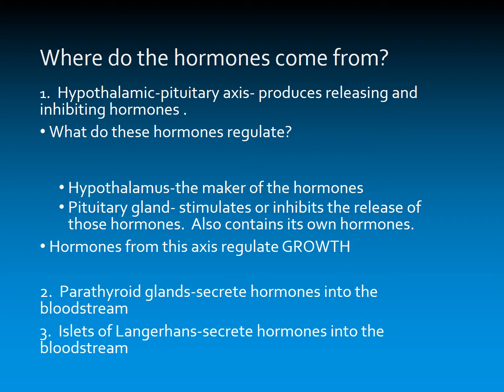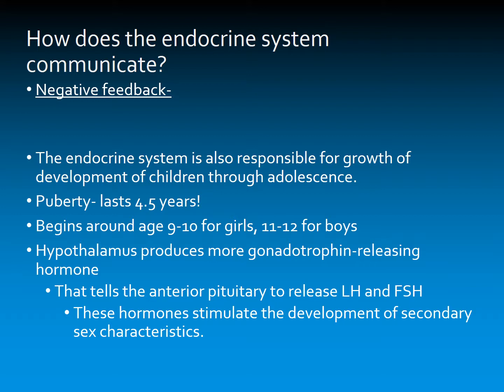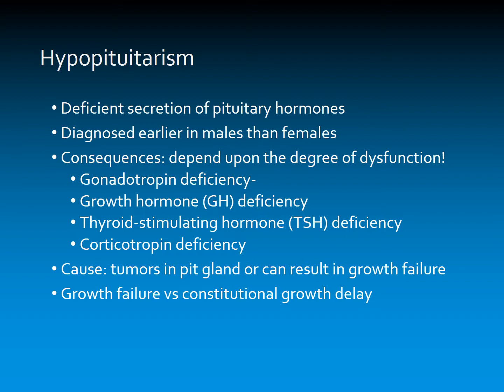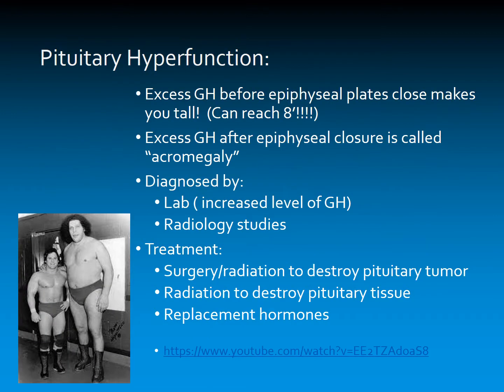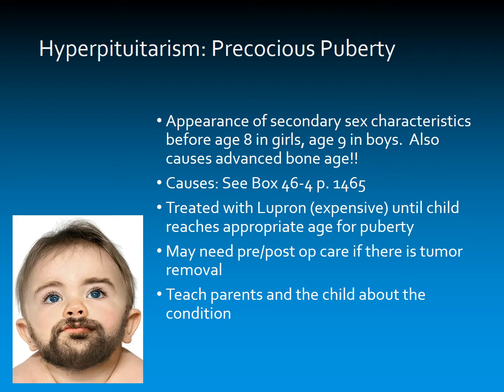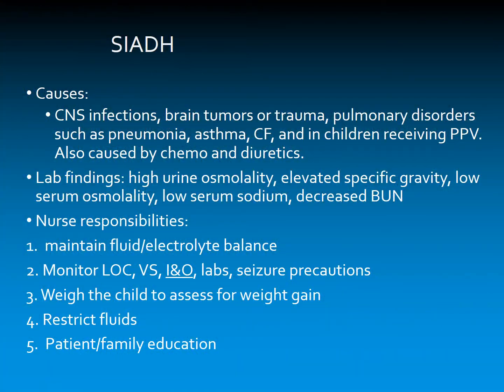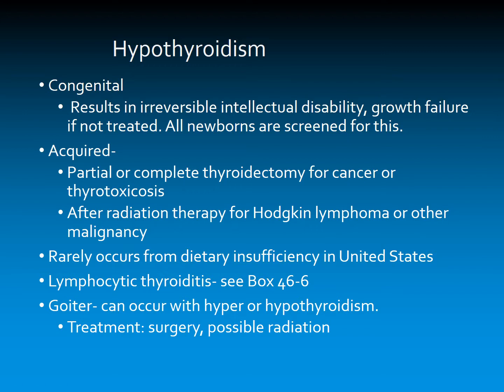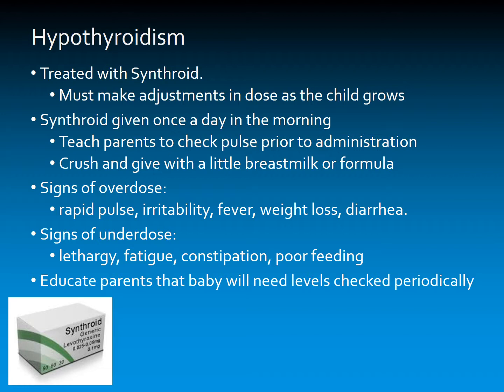Endocrine hybrid part 1 video